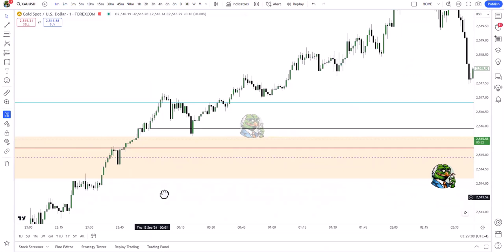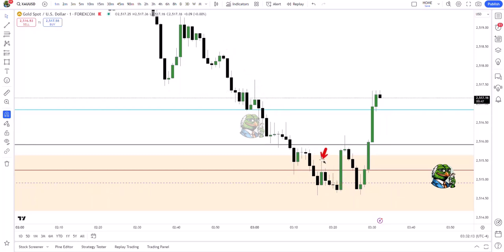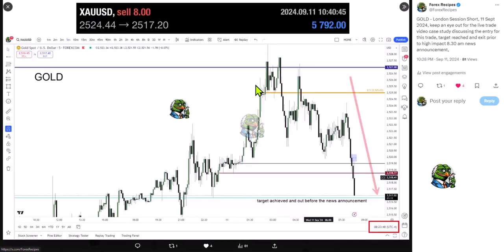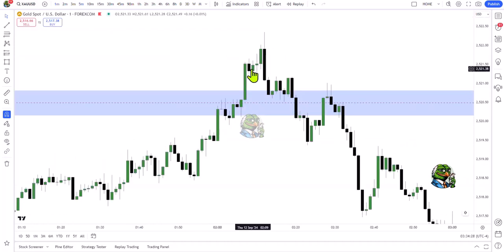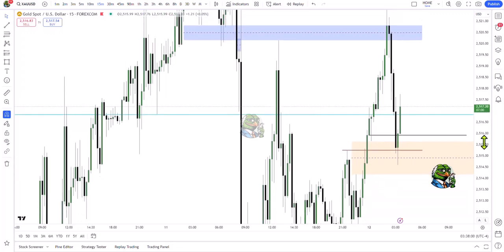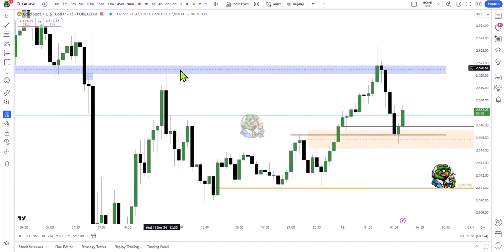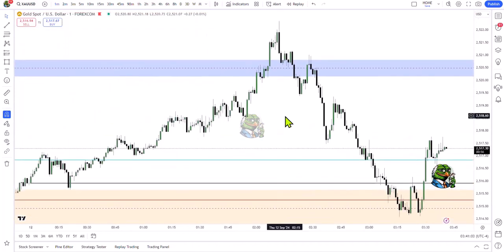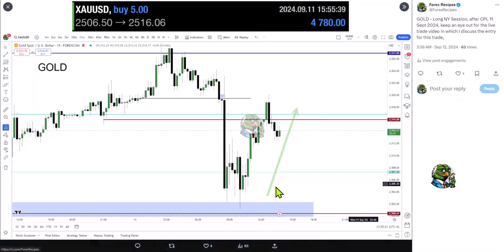ICT PRO Gold Trader Says - Watch this Video If You Want to Make Money - Simple.